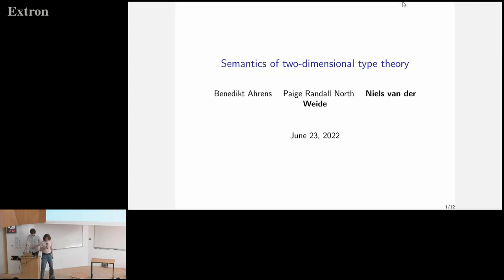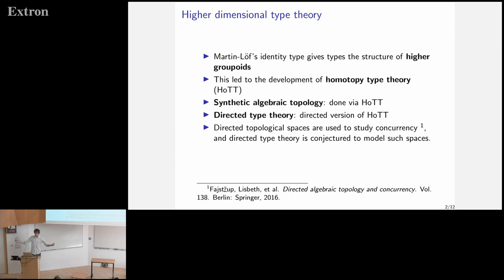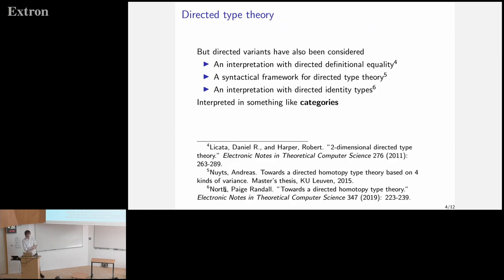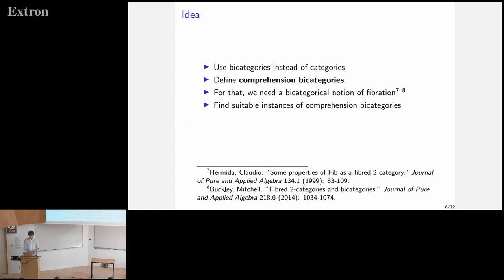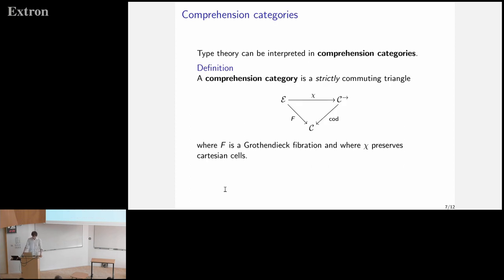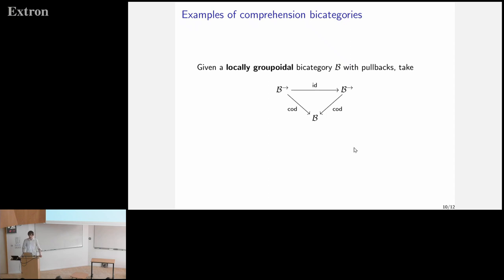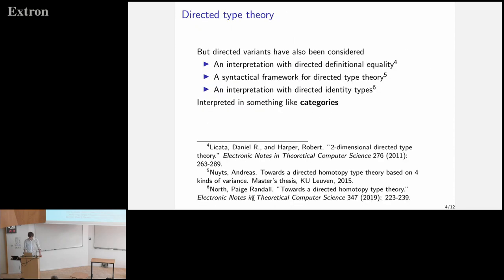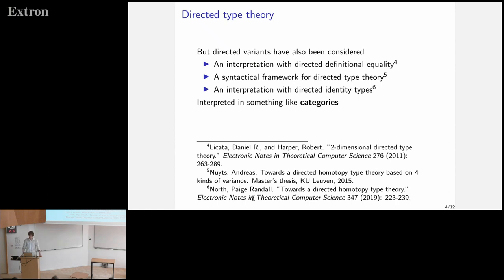Semantics of two dimensional type theory - Niels van der Weide